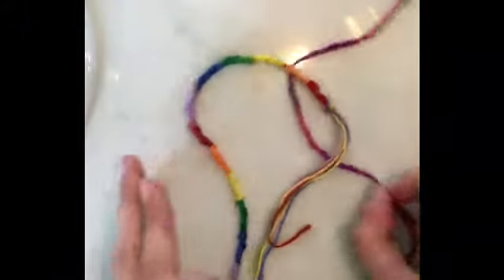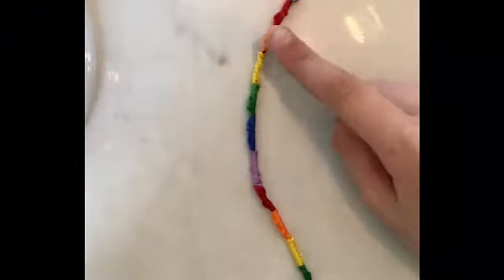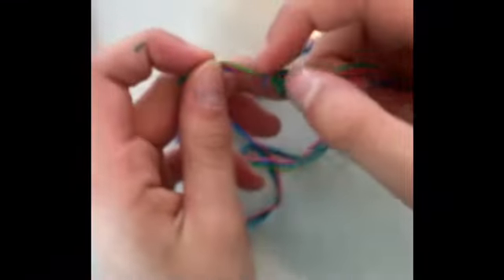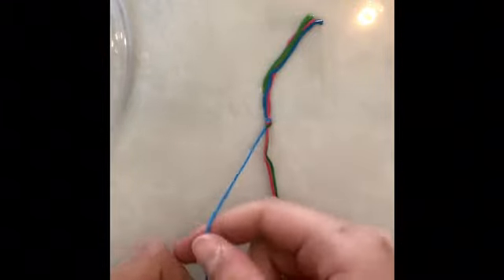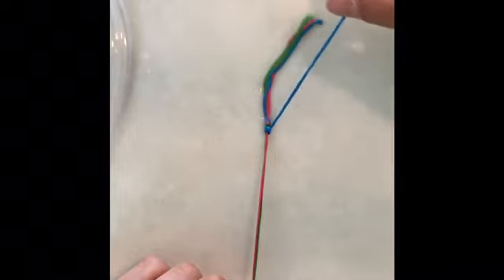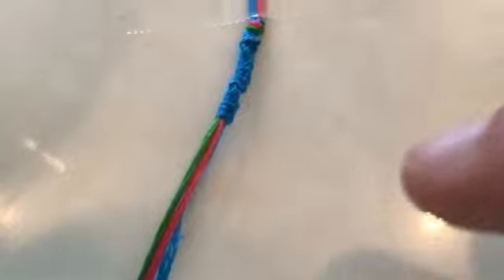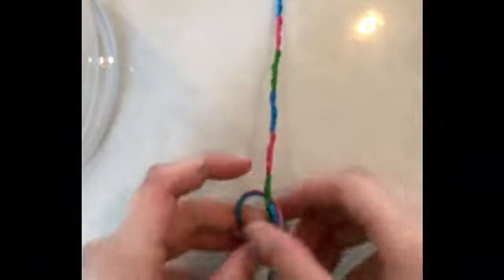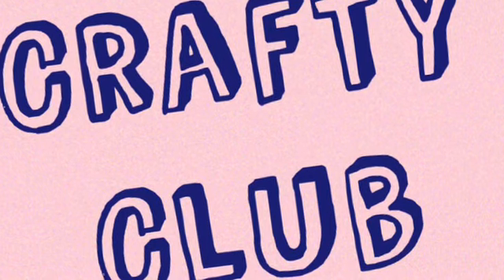How to do the Chinese Staircase Friendship Bracelet!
In this video you will learn how to do the Chinese Staircase Friendship Bracelet! This is the first step of your journey in making friendship bracelets!  But, before you get started (assuming you are a beginner to making friendship bracelets) go watch my video on the Basics of Friendship Bracelets to get a good understanding of friendship bracelets!